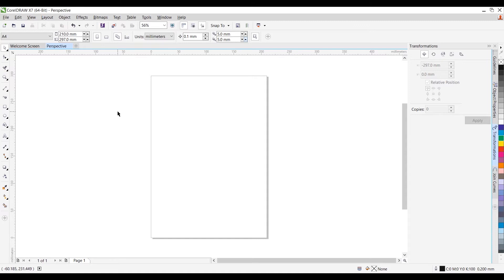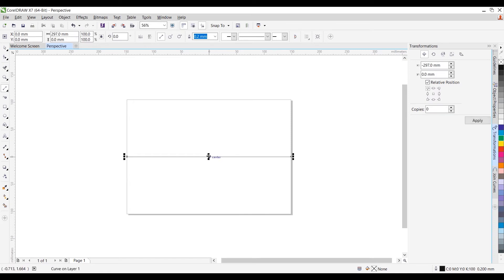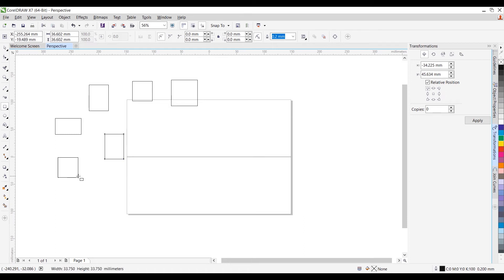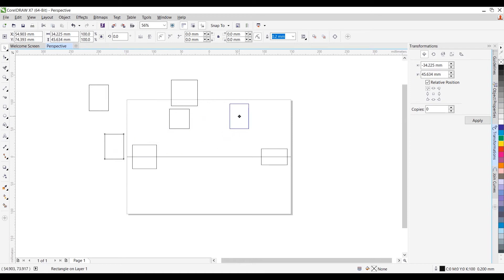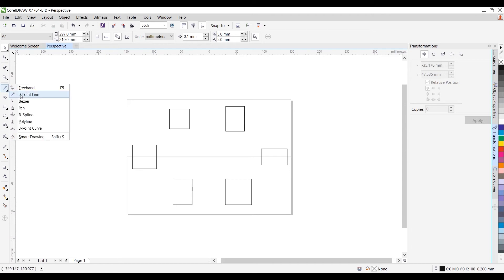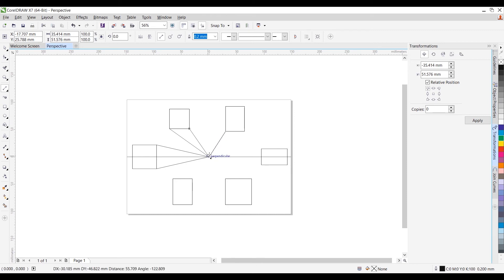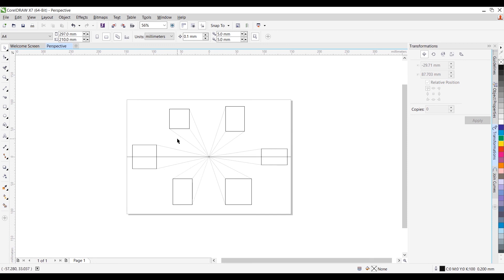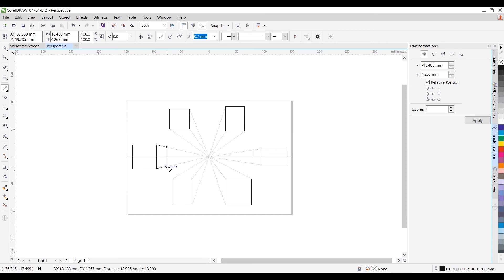IIGJ Online Computer Aided Jewellery Design Course (2D CAD CorelDRAW) -Preview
Welcome to the IIGJ Certified Online Course in Manual & Computer-Aided Jewellery Design - a one-of-a-kind, online professional Gems and Jewellery Design Programme! The Indian Institute of Gems and Jewellery is recognized for providing the highest quality face to face training in all the technical areas of gems and jewellery design and manufacture and it has designed this programme to empower you as a jewellery professional, wherever you might be located! This is a first preview!